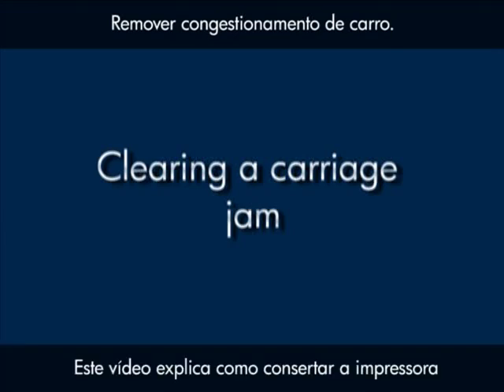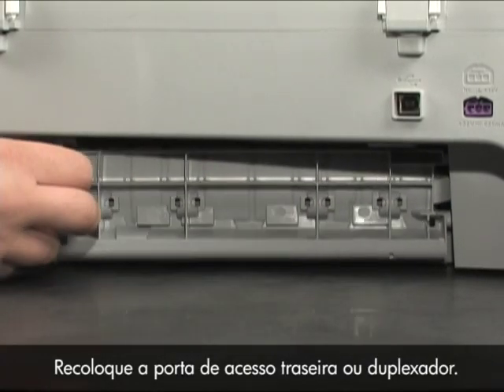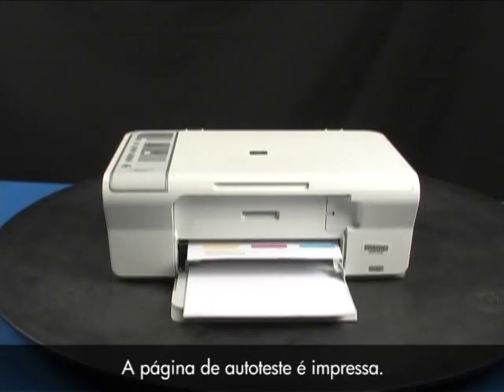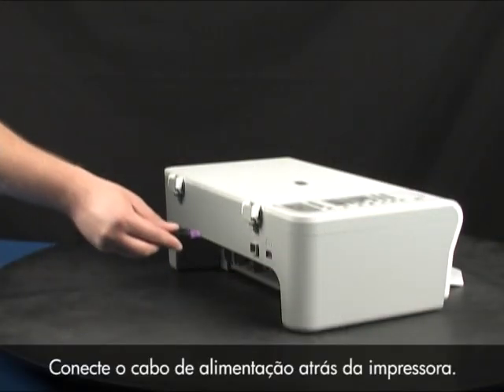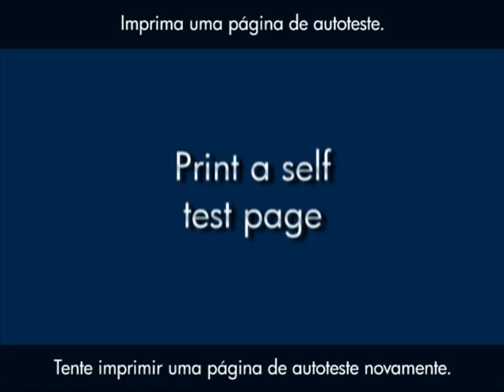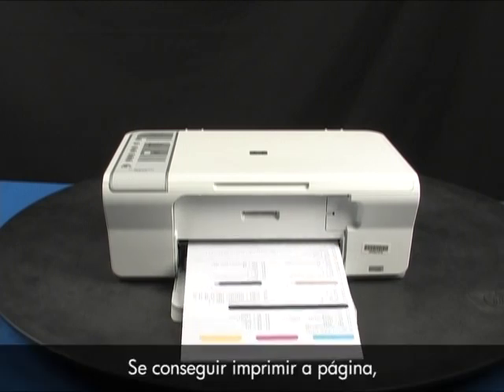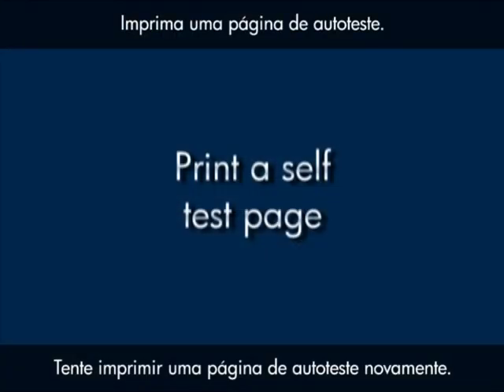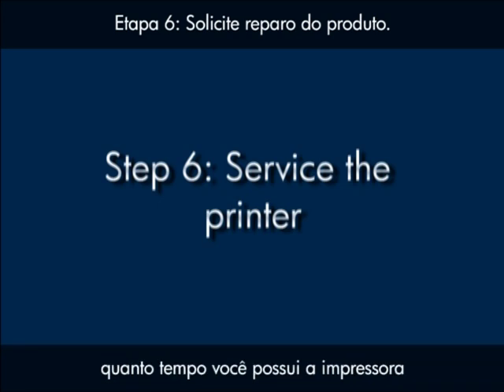Remover congestionamento de carro na HP Deskjet série F4200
Passo a passo de como remover congestionamento de carro na impressora HP Deskjet série F4200.